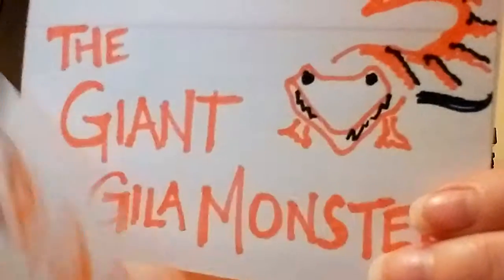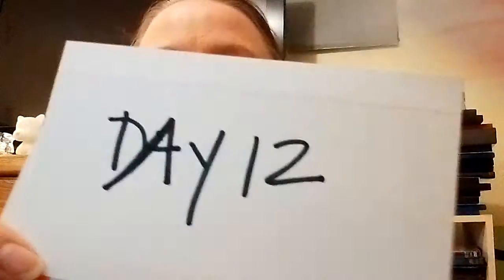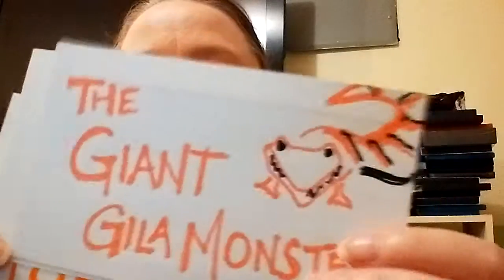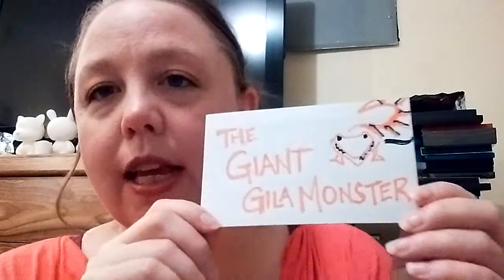The Giant Gila Monster ~ 31 Days of Horror ~ Day 12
31 Days of Horror 2015 Edition continues with the 1959 monster movie The Giant Gila Monster.  This is another one from my Mill Creek 50 Horror Classics pack and it's a black and white film with clever editing, cool kids, hip cars and was a lot of fun.

The Giant Gila Monster is available to watch over at The Internet Archive:

For more drawings, check out the 31 Days of Horror Tumblr